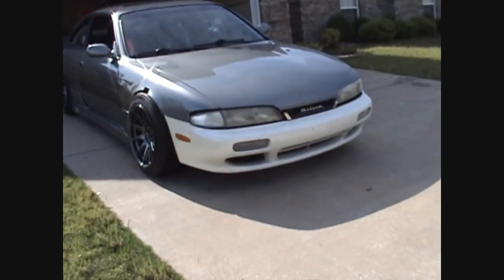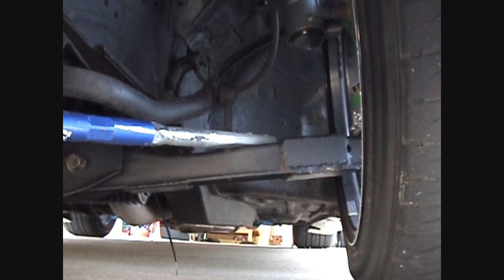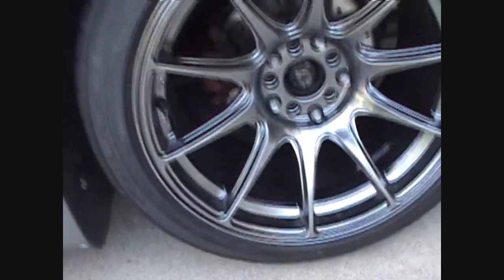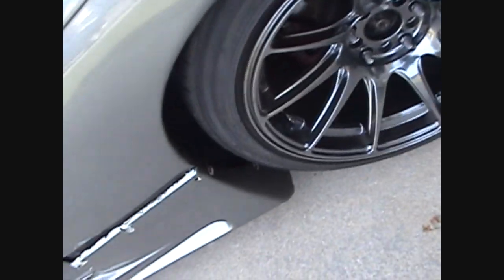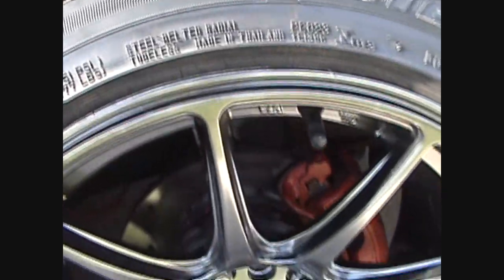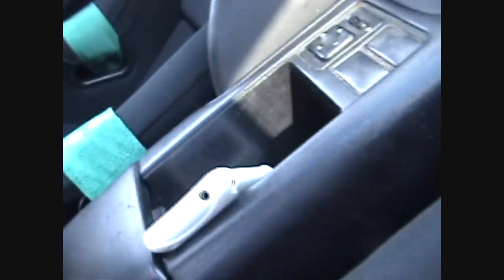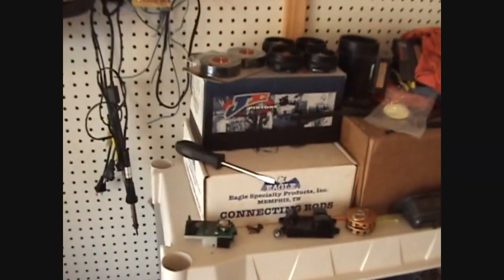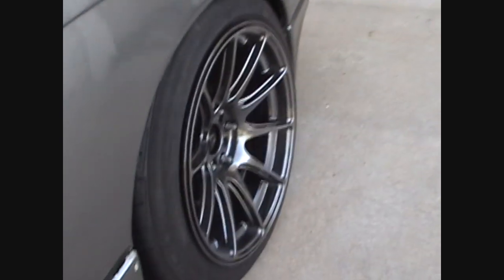S14 95 240sx Walk Around Update.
Instagram.com/jacobgracie

I've added a few things to the car and deleted a few things.
New stuff.
Bride Low Max,XXR 527 17x9.75 +25 offset,15mm wheel spacer,
Takata harness Green 4 point,Team Tech harness Pink 4 point
Knuckle Mod and LCA mod "Boxed and extended 38mm"
I30 Inner Tie Rods "13 inch" Megan Racing outters and GoddSpeed Rack Spacers "faster lock to lock steering"
Cruise control deleted and throttle cable deleted "for lighter throttle response"
Deleted a few vacuum lines, Charcoal canister, and a shitty CAI.

New Isis GT single coming in and I'll make a exhaust video to compare them.